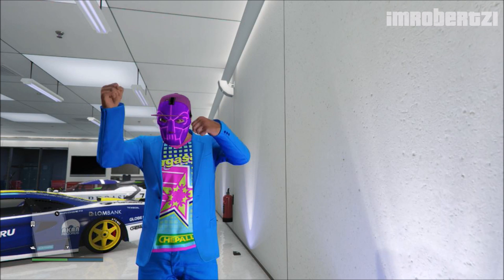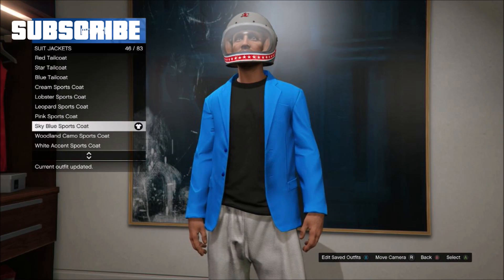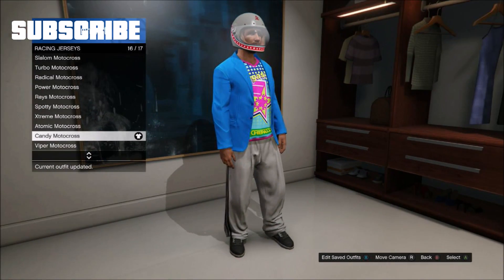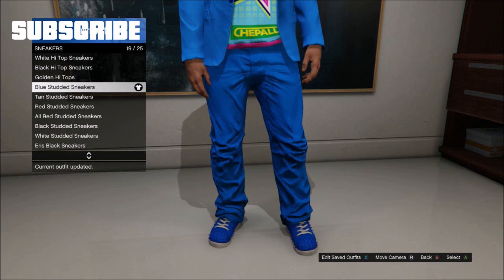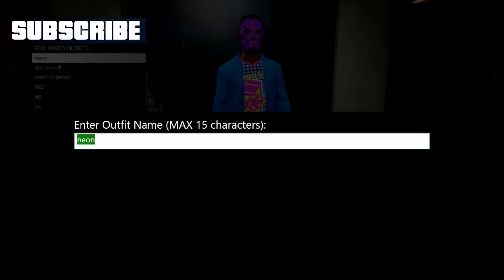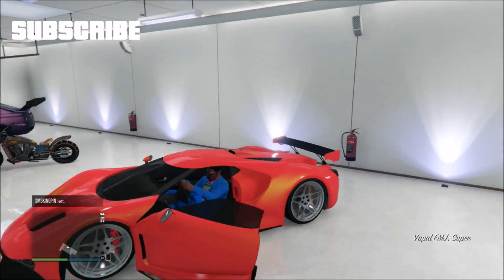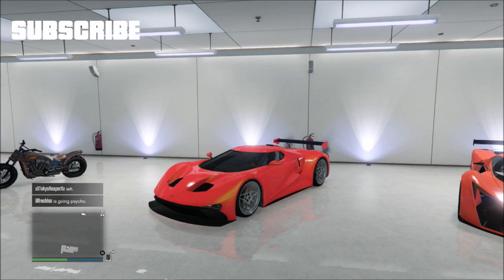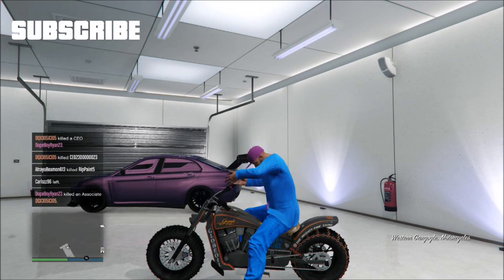GTA 5 Online - Best Outfit Tutorial! Neon Warrior! Cool Bright Modded Clothing! GTA 5 Glitches!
( ͡° ͜ʖ ͡°) Hi guys! Today's grand theft auto online video I will show you my NEON WARRIOR outfit tutorial using glitches and tricks in gta 5 online! Cunning Stunts Update! Top cool modded clothing!

Outfit Tutorial:
1. Sky Blue Sports Coat
2. Candy Motocross Race Jersey
3. Blue Chino
4. Blue Studded Sneakers
5. Intimidation Mask Neon Warrior
6. Purple Face Bandana Mask Hat

Glitches
Hat Mask Glitch

Hastage